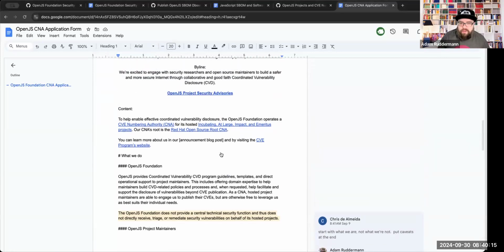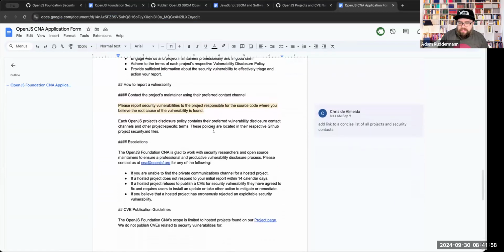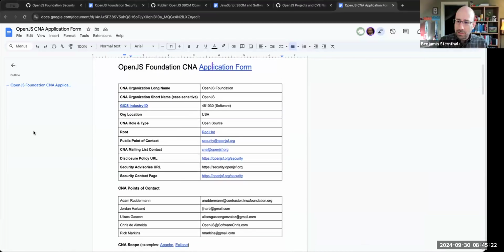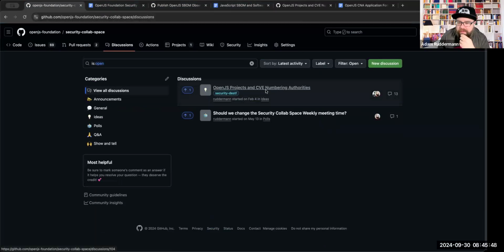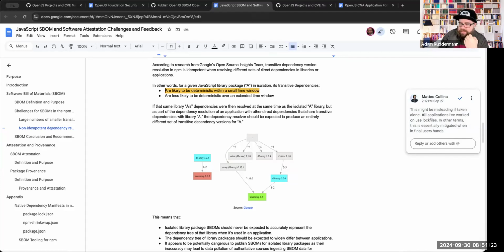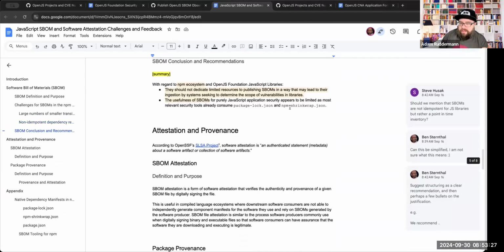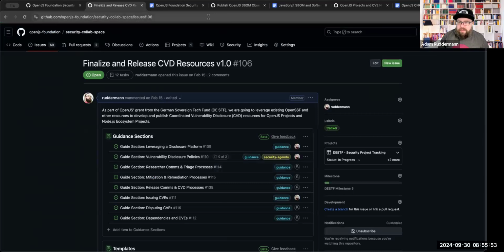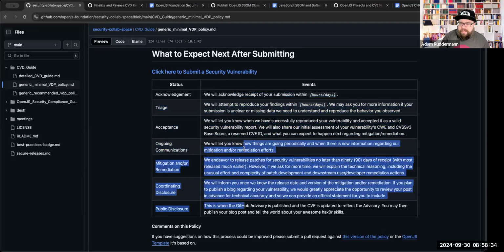Security Collab Space Meeting - September 30 2024